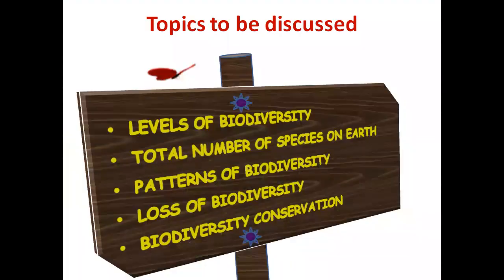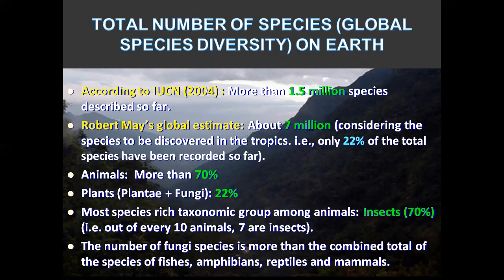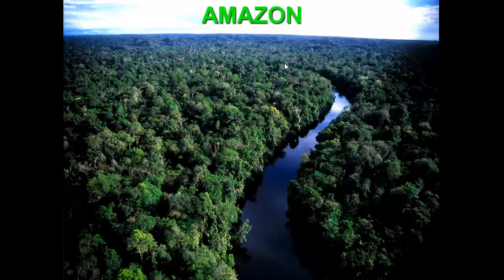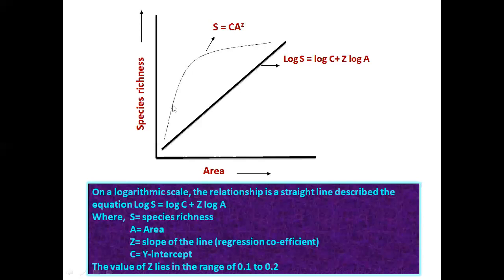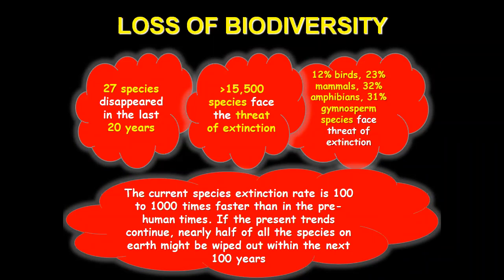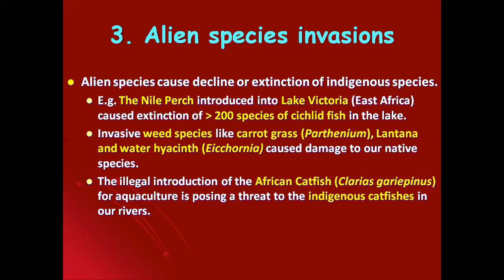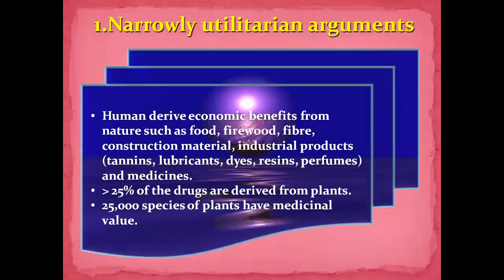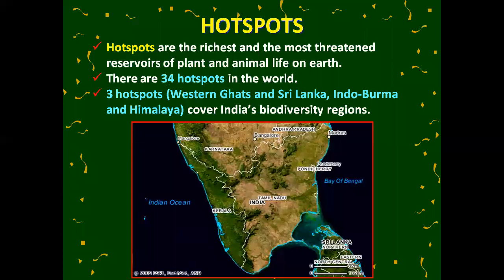BIODIVERSITY - QUICK REVISION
BIO DIVERSITY
1. No. of ant species in the nature
2. No. of beetle species
3. No. of species of fishes
4. No. of species of orchids
5. The variation of life at various levels of biological organization is termed as
6. Existence of biodiversity can be excepted in this level of organization
7. Range of biodiversity from to
8. Combined diversityall levels of biological organization described by
9. The socio biologist who popularized the term bio diversity
10. The three levels of biodiversity are
11. The diversity of genes with in a species called
12. A species even show high diversity at the genetic level based on their
13. Reserpine is the product of
14. Example for a medicinal plant which grows in the Himalayan ranges
15. Genetic diversity of Rauwolfia vomitoria which grows in the different areas of Himalayas is exhibited as
16. 50,000 different strains of rice, 1000 vararieties of mangoes in India indicates
17. Increase in environmental variability also increases
18. Incease in the genetic diversity by envirionmental  varariabiity advantageous for
19. Amphibian diversity in the Western Ghats is greater than that of the Eastern Ghat is the example for
20. Diversity at the species level called
21. Diversity at a higher level of organization called
22. Ecosystem level of diversity called
23. India has a greater ecosystem diversity than many other countries like
24. Deserts, rain forests, mangroves, coral reefs, wer lands, estuaries, alpine meadows in India are the examples of
25. The three indices of ecological diversity are
26. The diversity which is measured by counting the number of taxa with in a particular area community or ecosystem called
27. Species diversity with in one ecosystem called
28. Species diversity between the two adjacent ecosystems called
29. The diversity which is obtained by comparing the number of taxa between the adjacent ecosystems called
30. Overall diversity for different ecosystems with in an ecological region called
31. The large area constituting a natural ecological community with characteristic flora and fauna bounded by natural boundaries called
32. A species unique to given area called
33. Pattern of biodiversity depends on factors such as
34. The factors which patterns of biodiversity depends on
35. Uneven distribution of biodiversity rather than uniform distribution throughout the world is called as
36. Increasing diversity from the poles to the equator called
37. Terrestrial biodiversity from the poles to the equator is
38. Vast majority of species are concentrated  at
39. The latitudes which contstitute more number of species
40. The latitudes which constitute less number of species
41. In comparison with temperate and polar areas more species are harboured at
42. Greatest biodiversity on the earth is seen at
43. The tropical amazon rain forest is located at
44. Number of types of birds in Columbia
45. The latitude which Columbia located on
46. Number of types of birds in New york
47. Latitude where New York located
48. Number of types of birds in Green land
49. Latitude which Green land located
50. Increase in the latitude decreases
51. The areas which remained relatively undisturbed for millions of years
52. The tropic latitudes got long evolutionary time because
53. Speciation and species diversification is more at tropic latitudes because
54. The region with constant and predictable climates
55. Niche specialization at tropical region leads to
56. Reason for nich specialization at tropics
57. Response, behavior of organism with environment and other organisms called
58. Resources like water and solar energy are more available at
59. Higher productivity in terms of food production in tropics leads to
60. Reason for higher productivity at tropics
61. Number of species per unit area called
62. If the number of species are more in area the more is
63. “ with in a region species richness increased with increasing explored area but only upto a limit” is the observation of
64. Relation between species rich ness and area for a wide variety of taxa turns out to be a
65. Logarithamic equation for relation between species richness and area for a wide variety of taxa
66. Logarithamic scale gives straight line for
67. ‘Wide variety of taxa in an area’  examples  for this statement
68. In equation ‘s’ stands for
69. In equation’A’ stands for
70. In Equation ‘Z’ stands for
71. Regression coefficient is
72. In equation ‘C’ stands for
73. A procedure for determining a relation ship between a dependent variable as predicted success in college and an independent variable as a score on scholastic aptitude test for a given population is